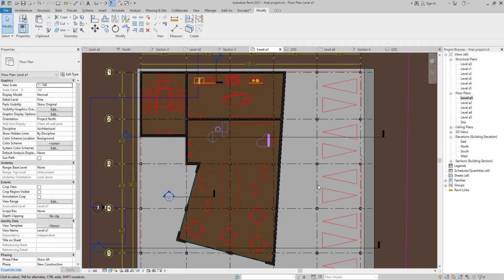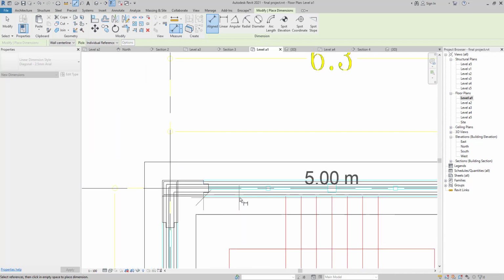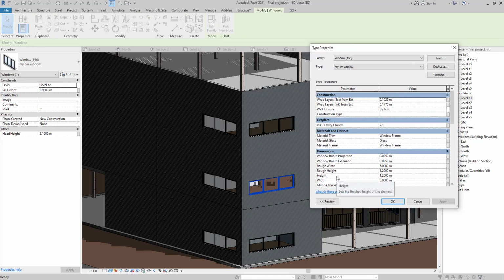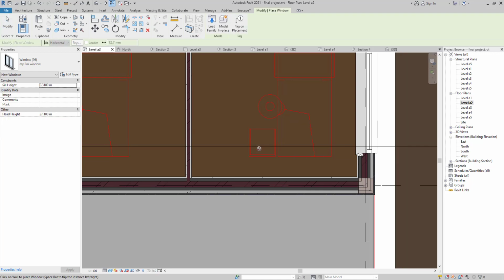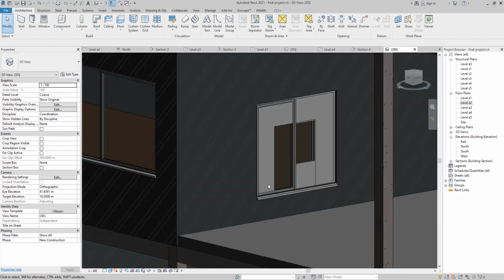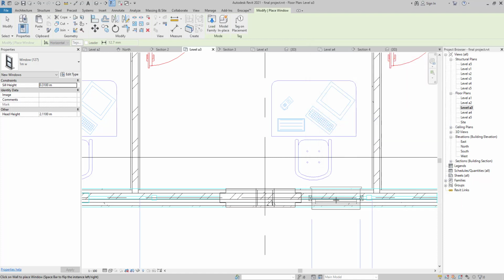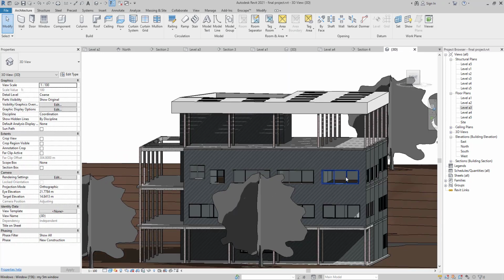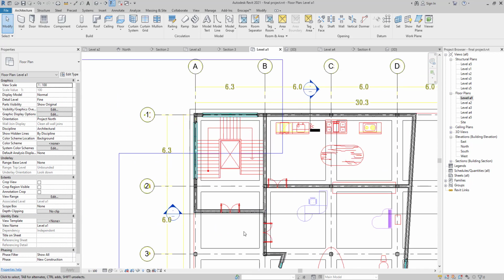32/80 Revit workshop from beginner to advanced level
windows in Revit